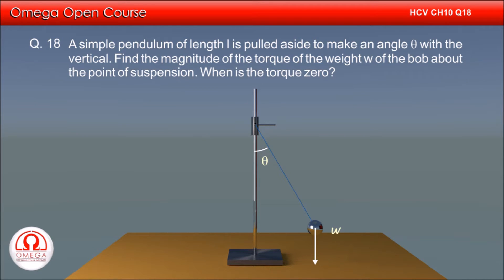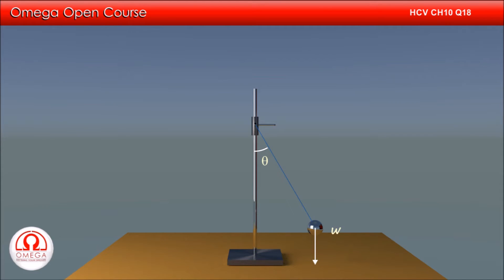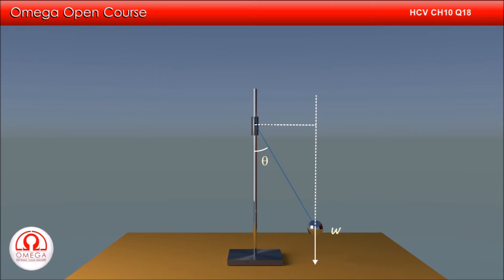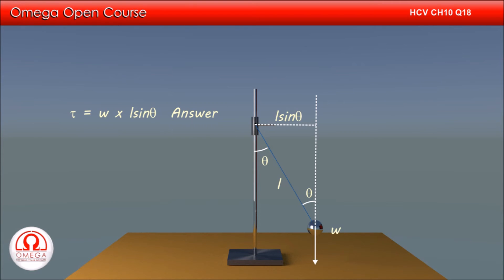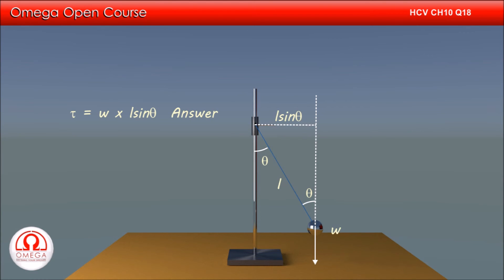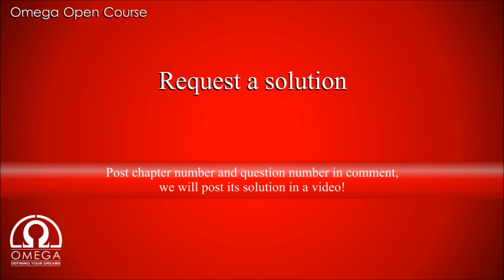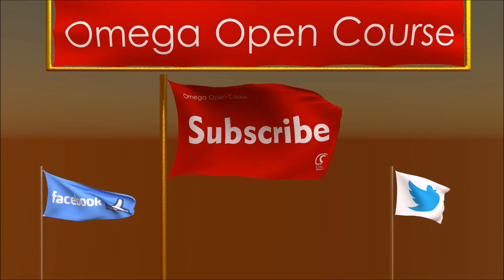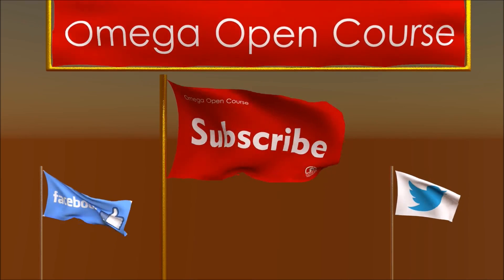H. C. Verma Solutions - Chapter 10, Question 18